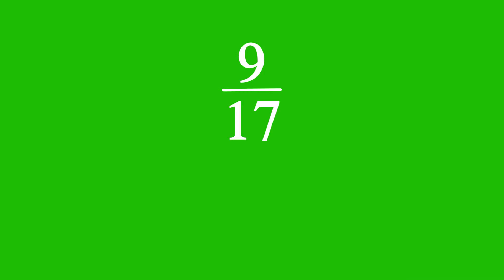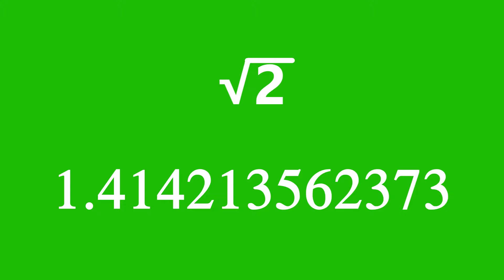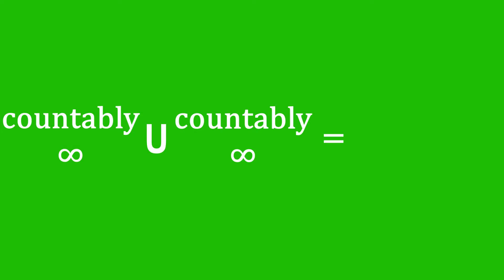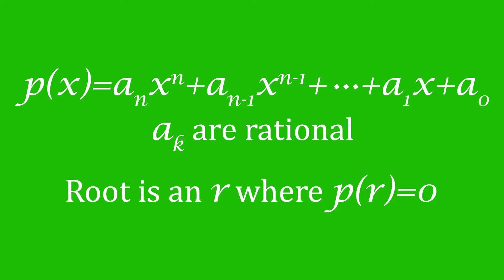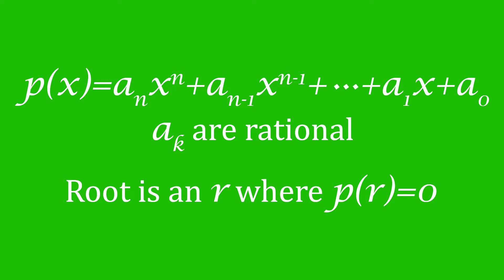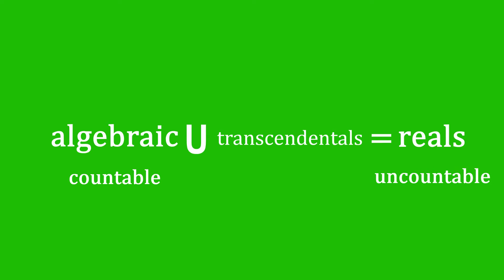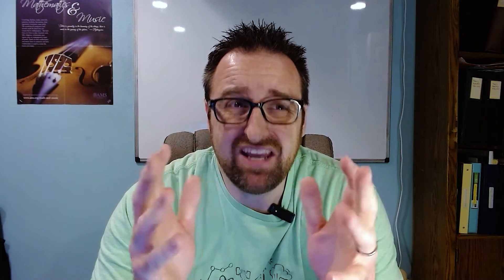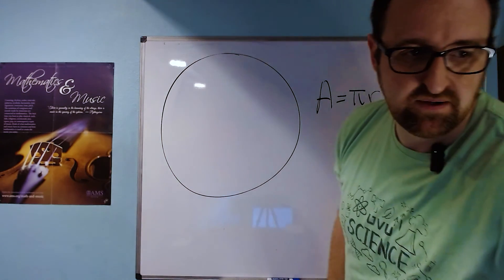Stop Saying π is Infinite!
Happy π Day!

Quite often people think that π is an amazing number because it has an infinite decimal representation that doesn't repeat indefinitely.  But these facts are true of the vast majority of real numbers and so really aren't what makes π special.  In this video, we talk about why π is not special for these popular properties that it has, and highlight why it really is special.

Music
Smokey's Lounge by Track Tribe